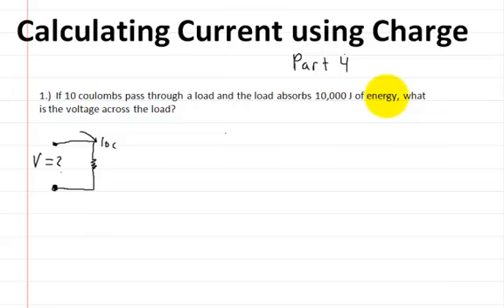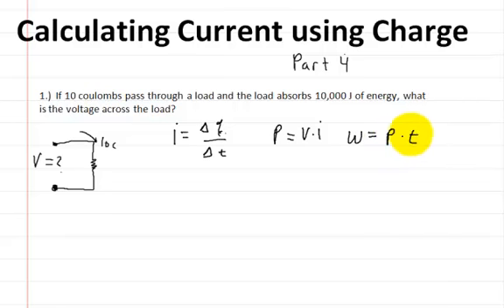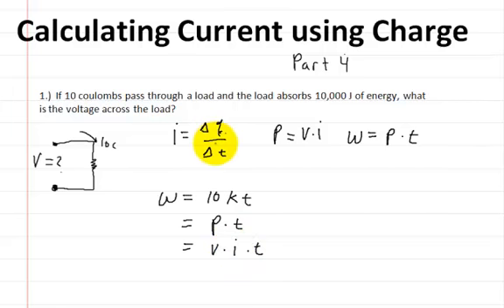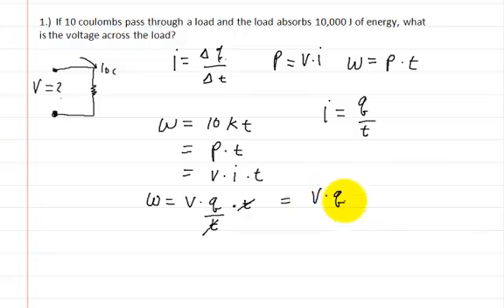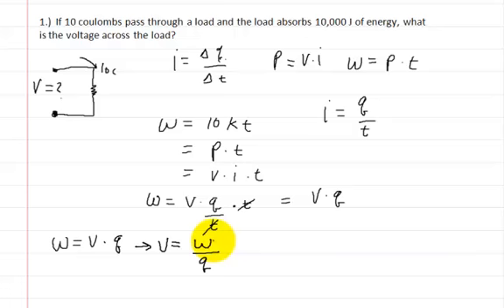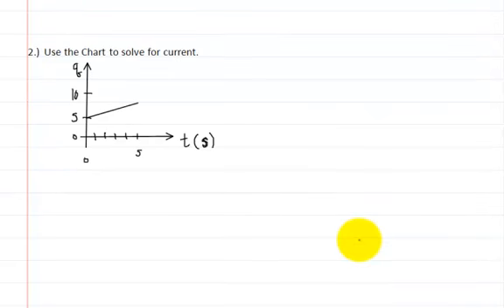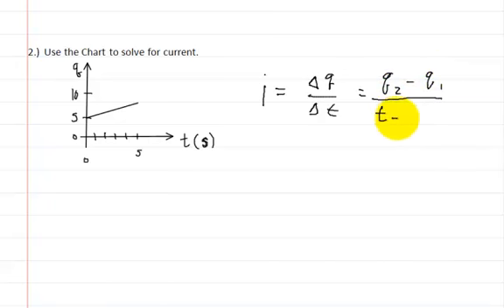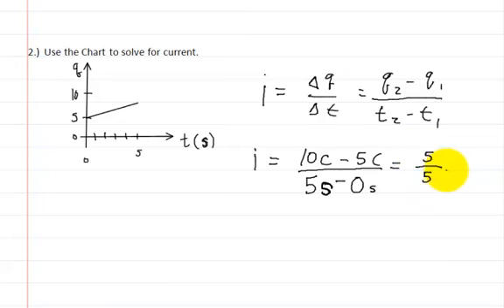Circuits Calculating Current Using Charge Part 4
This video shows you how to calculate current using charge in a load and on a graph.